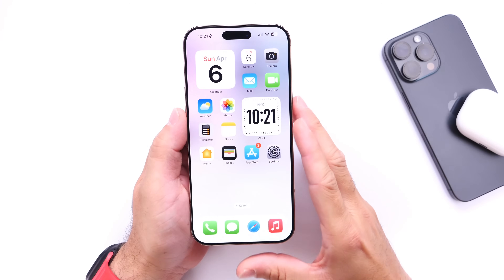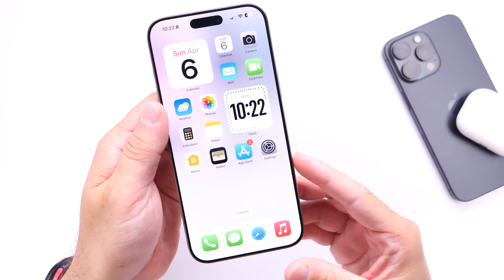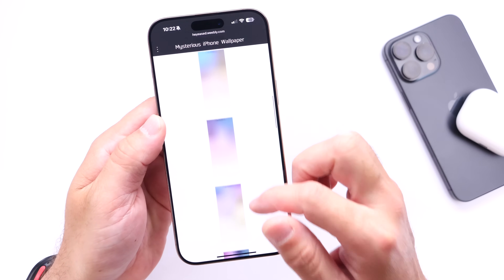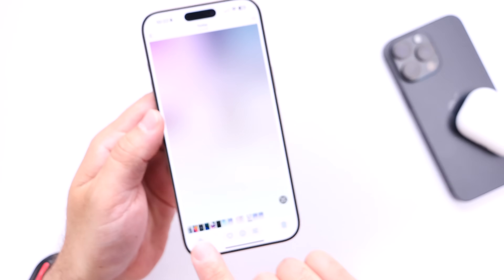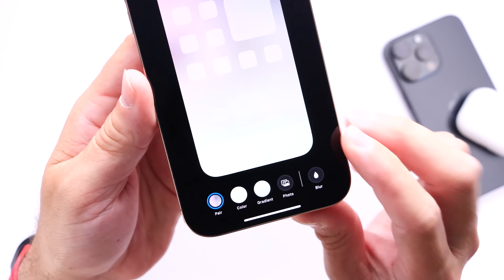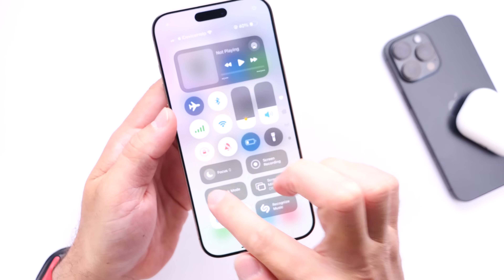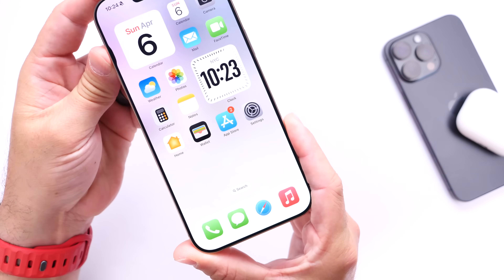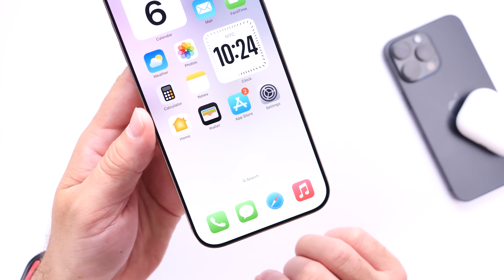How To Remove The Dock on iPhone in iOS 18